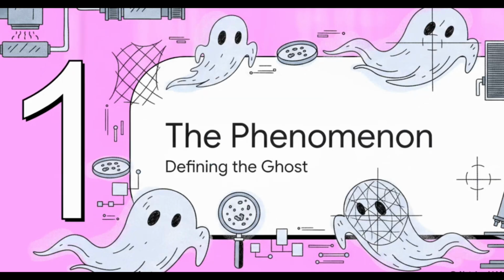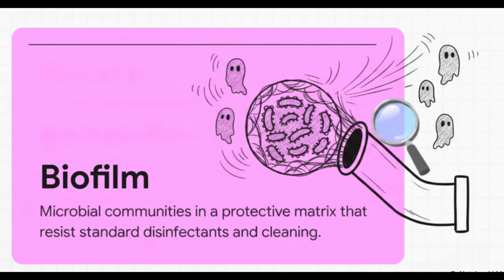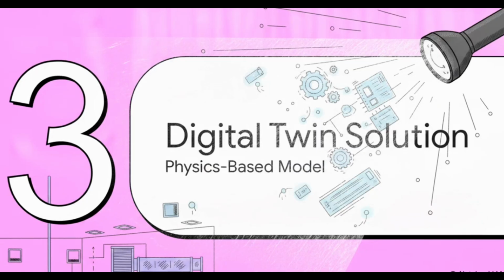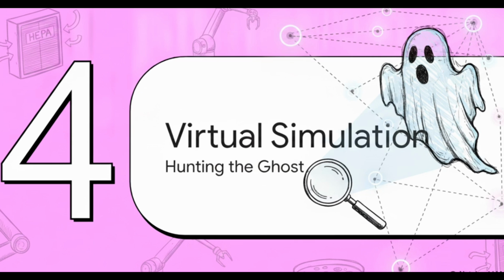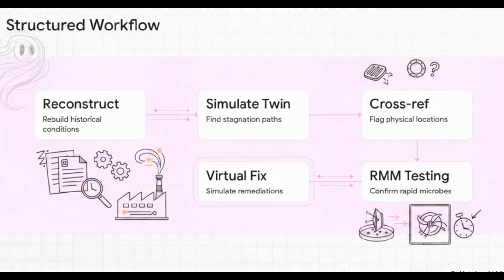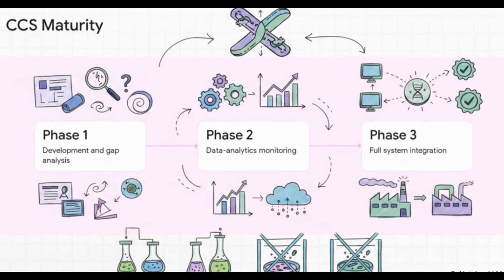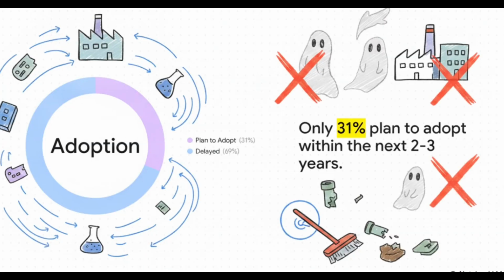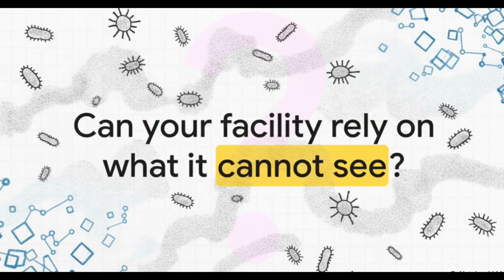The Cleanroom Ghost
Exorcising the Cleanroom Ghost | The Future of Predictive Aseptic Engineering

In sterile pharmaceutical manufacturing, the most dangerous threat isn't the error you can see—it's the one you can't. In the industry, we call it The Cleanroom Ghost: those baffling, intermittent microbial spikes, microscopic particle counts, or erratic airflow drifts that traditional manual testing completely misses. They appear out of nowhere, ruin a million-dollar batch, and vanish before the investigators arrive. How do you catch a ghost?

In this episode, we unpack how advanced Digital Twin technology is permanently exorcising these systemic anomalies from modern aseptic plants. We step past basic monitoring to explore how building a real-time, physics-based digital replica of a cleanroom—fed by a continuous stream of IoT sensor telemetry—allows manufacturers to visualize the invisible. From mapping dynamic thermodynamic changes and air pressure cascades to predicting human bioload dispersion, we reveal how computational engineering intercepts hazards before they compromise product sterility.

Whether you are a validation engineer, a cleanroom HVAC specialist, a data analyst tracking Industry 4.0, or an MBA student studying digital disruption strategy, this audio deep-dive reveals the ultimate predictive shield keeping our global medicine supply pure.